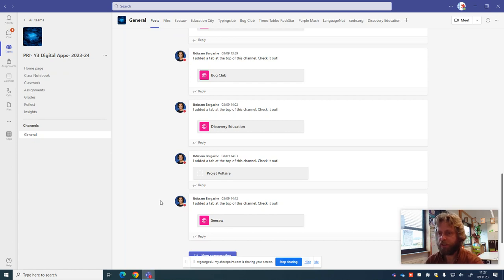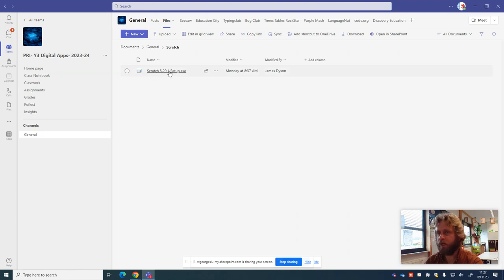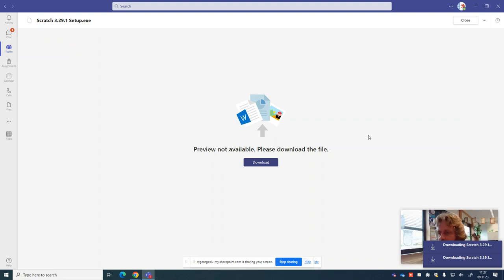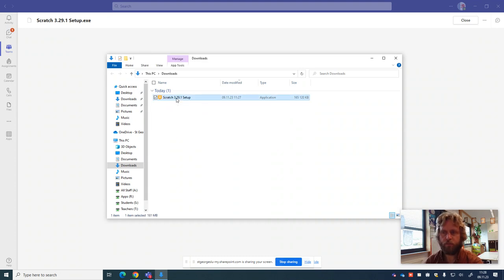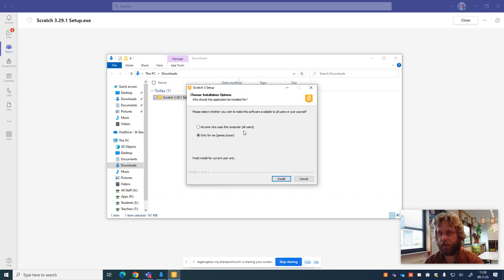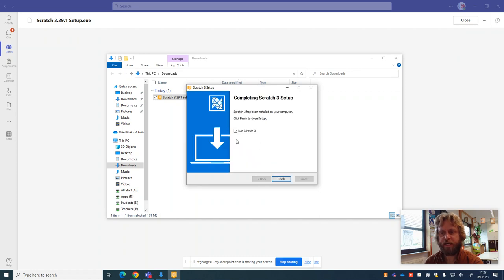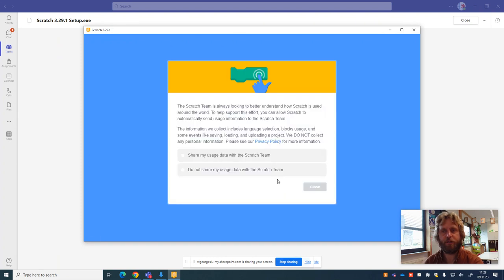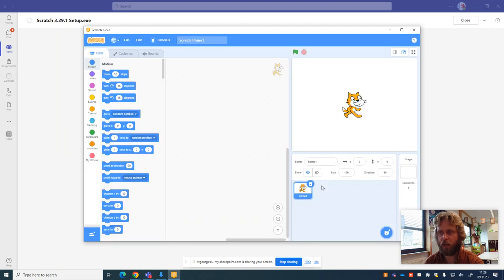Installing Scratch 3 from Teams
In this video we will be installing Scratch 3 ready to use in class.